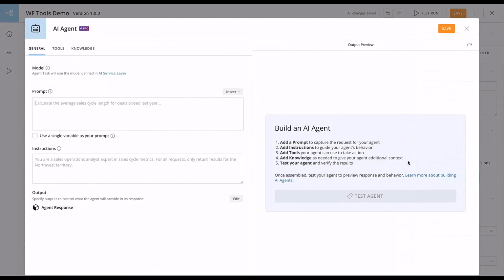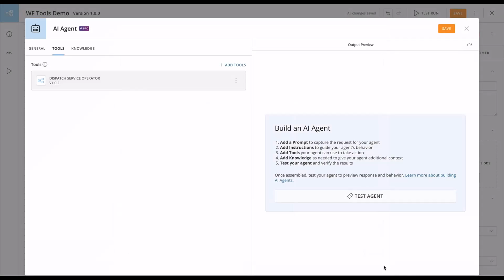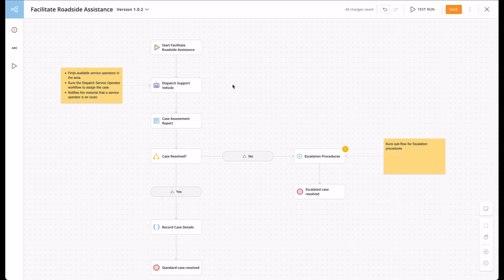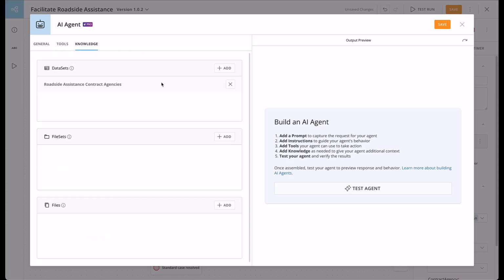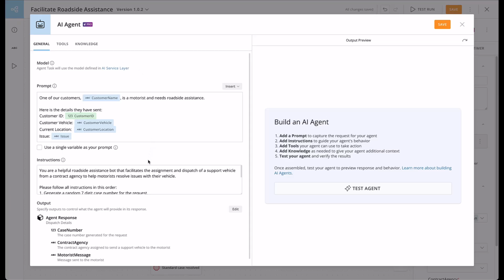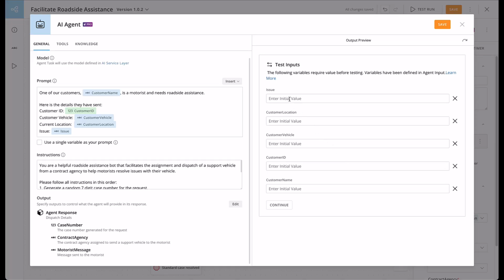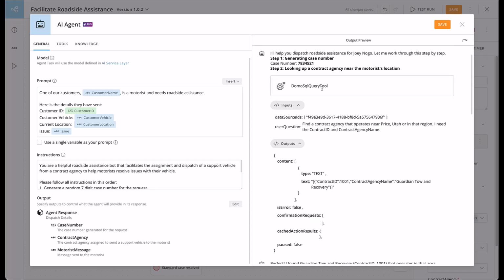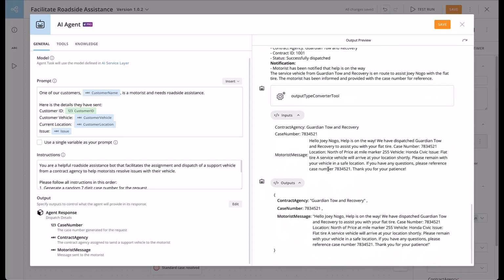Build Smarter AI Agents by Reusing Workflows as Tools | Mar 2026 Update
Supercharge your Domo AI Agents by reusing your proven, existing workflows as powerful, callable tools. Instead of rebuilding logic, you can now plug sophisticated, multi-step workflows directly into an AI Agent Task, allowing you to build more capable and scalable agents in a fraction of the time.

In this episode of The Domo Drop, you’ll learn how to:

• Add any existing Domo Workflow as a "Tool" in the AI Agent Task configuration.
• Enable your AI agents to execute complex processes and proven logic.
• Combine workflows with other tools like Code Engine functions for richer agent capabilities.
• Accelerate the development of powerful, component-based AI solutions.

Stop reinventing the wheel and start building more sophisticated AI agents that leverage the power of your existing automated processes.